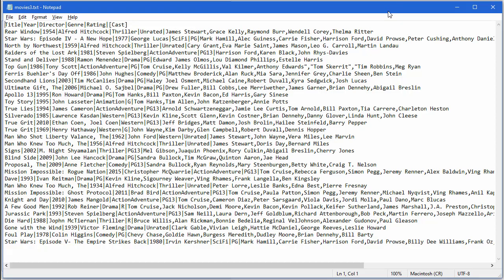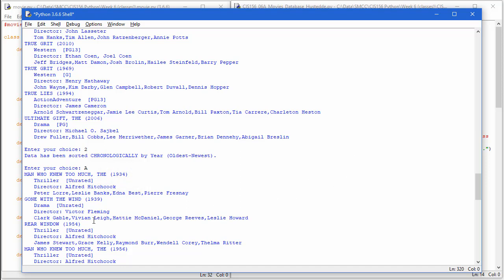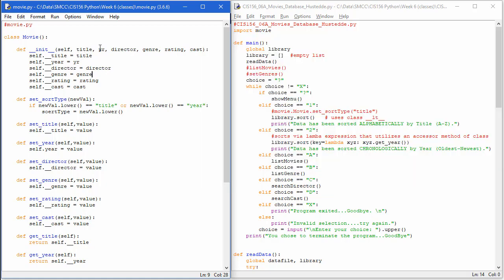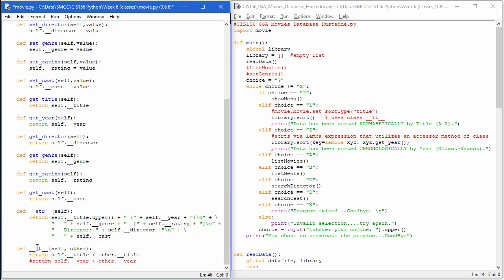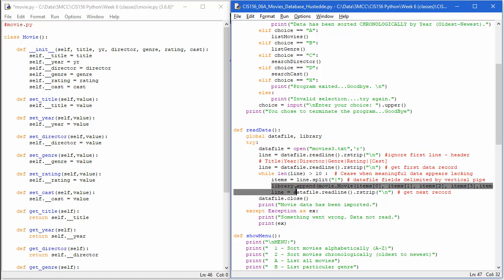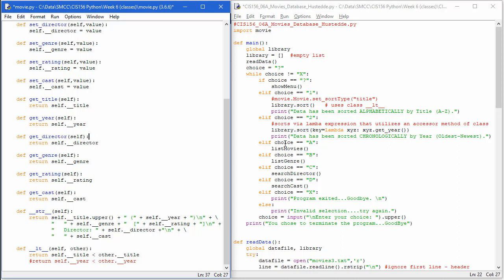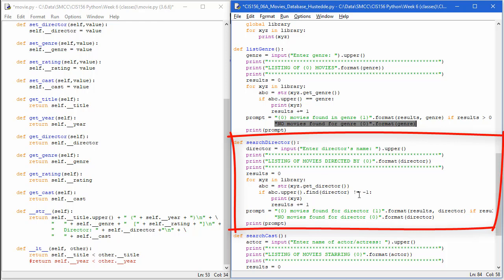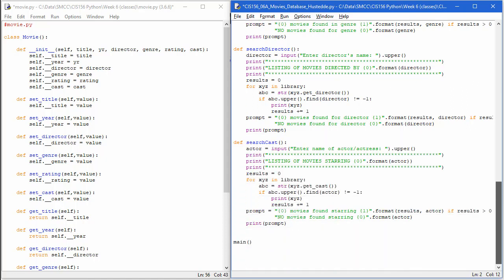Python 08H - Movies Class project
This project utilizes a list and a custom class in reading in movie
 info data from a text file and populaitng the list with instances of the class for each movie. We loopk at initializers, accessors and mutator methods, the __str__ method to return a string for printing about each instance and the _lt__ method to sort the movie instances by title. I also discuss private v. public attributes.In the program itself, we use fucntions, a while loop to display a user menu and provide for reading the text data file.